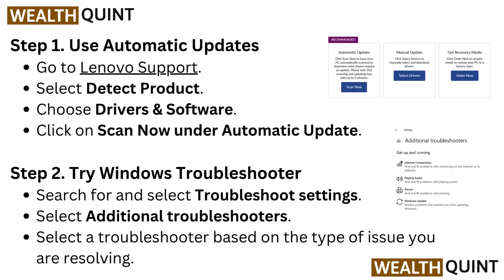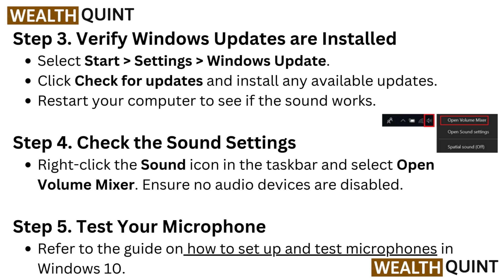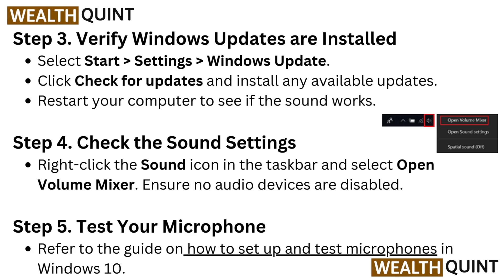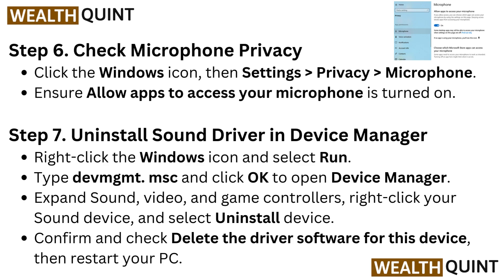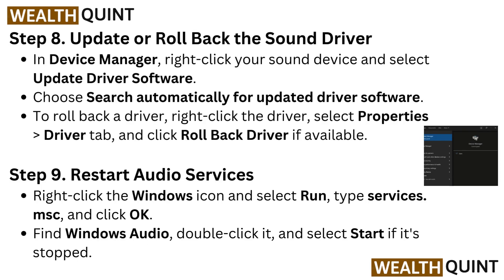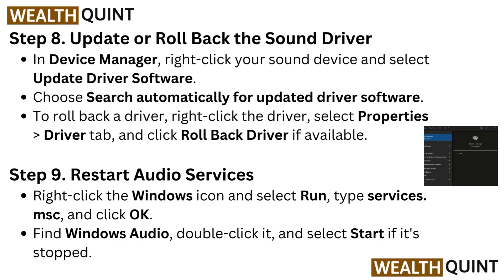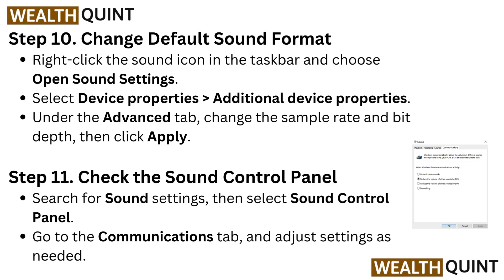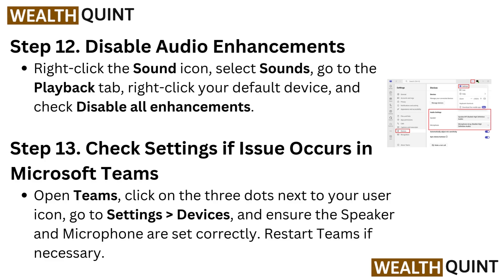How To Fix Lenovo Ideapad Slim 3 Audio Not Working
In this informative video, we provide a step-by-step guide on how to resolve audio issues with the Lenovo Ideapad Slim 3. Whether you are experiencing no sound or distorted audio, our expert tips will help you troubleshoot and fix the problem effectively. Join us as we explore various solutions, including software settings and hardware checks, to ensure your device delivers optimal audio performance.

00:00 Introduction
00:13 Step 1. Use Automatic Updates
00:29 Step 2. Try Windows Troubleshooter
00:41 Step 3. Verify Windows Updates Are Installed
00:54 Step 4. Check The Sound Settings
01:05 Step 5. Test Your Microphone
01:07 Step 6. Check Microphone Privacy
01:27 Step 7. Uninstall Sound Driver In Device Manager
01:55 Step 8. Update Or Roll Back The Sound Driver
02:17 Step 9. Restart Audio Services
02:31 Step 10. Change Default Sound Format
02:47 Step 11. Check The Sound Control Panel
02:58 Step 12. Disable Audio Enhancements
03:09 Step 13. Check Settings If Issue Occurs In Microsoft Teams